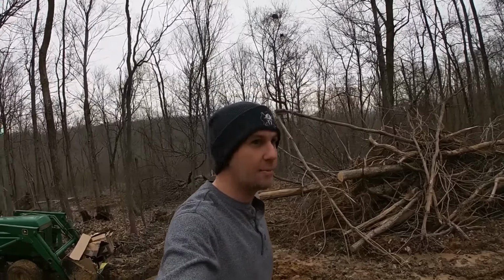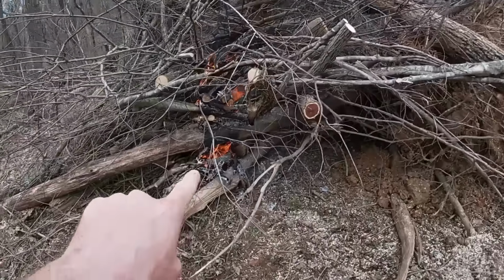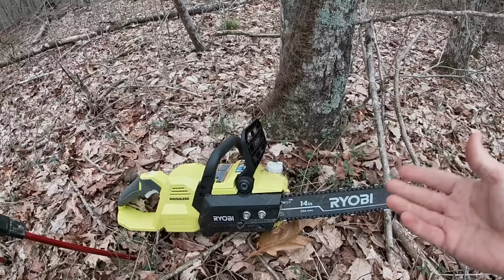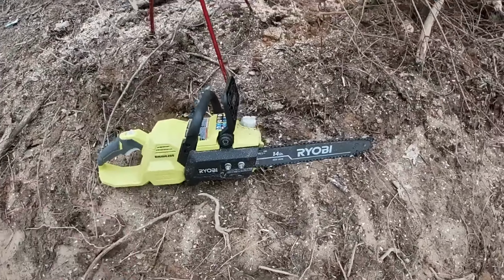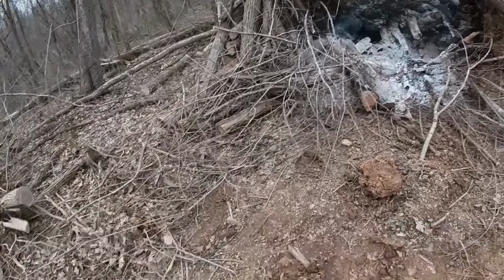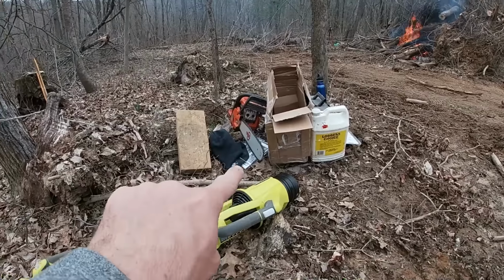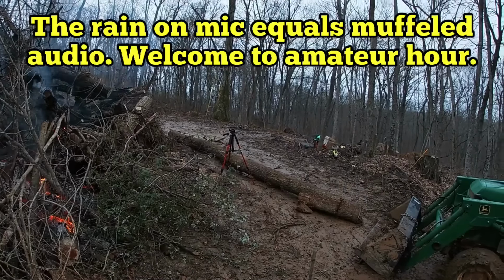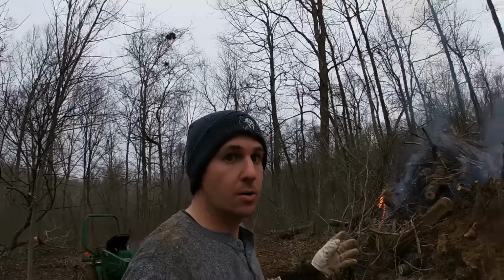Homestead work - clearing and burning debris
Back at it on the Youtube Yacht project.  Trying to make the most out of a day in the woods.  Clearing, cutting, and burning some tree debris.  Using the husqvarna 440 and a couple new tools.  Nothing fancy.  Trees. Saws. Fire.